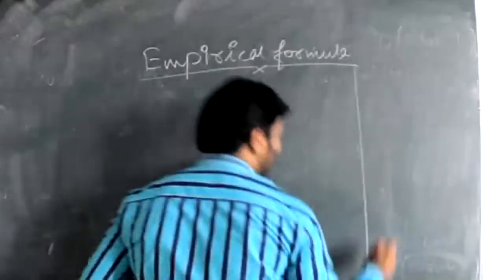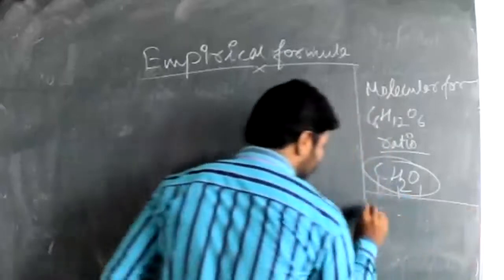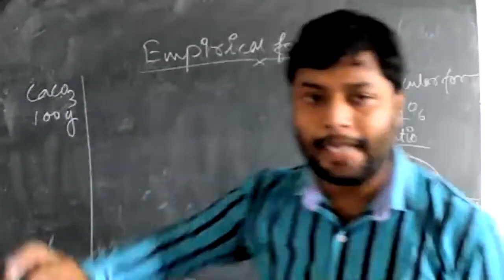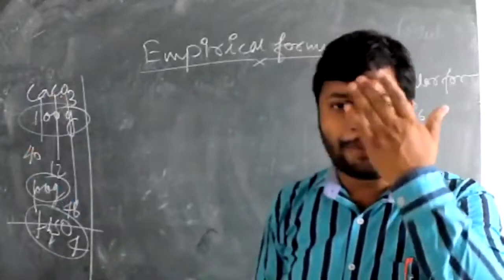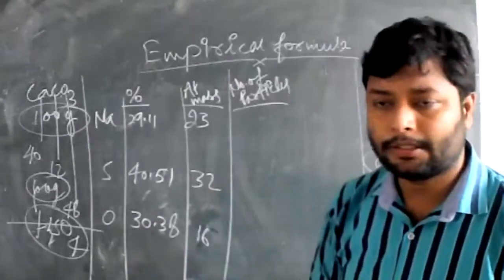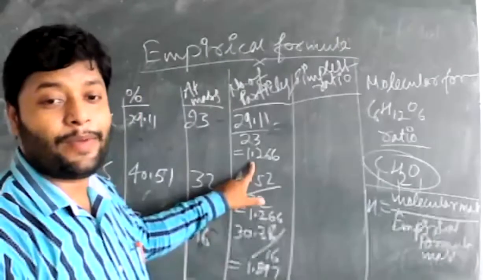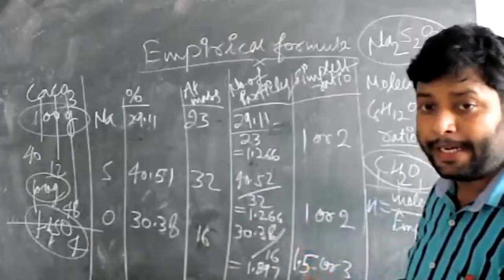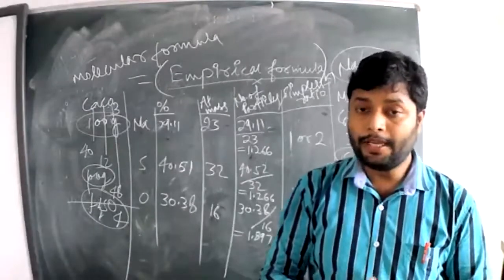Class 11chemistry//Lect-12//Empirical formula & its numericals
explained empirical formula with example.